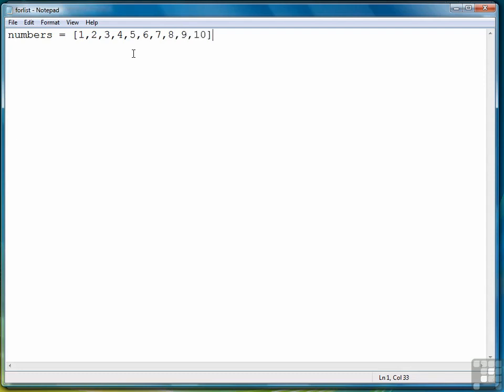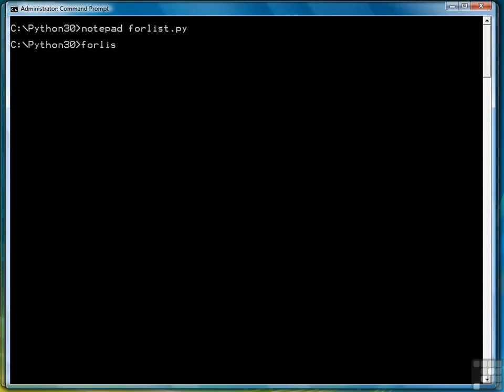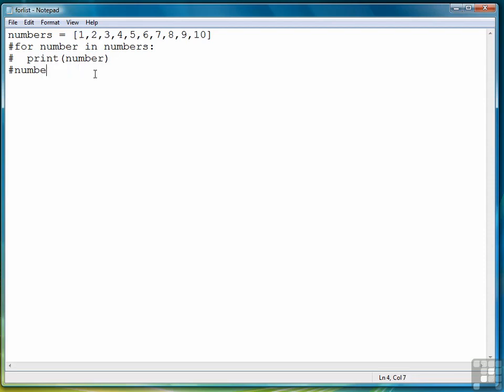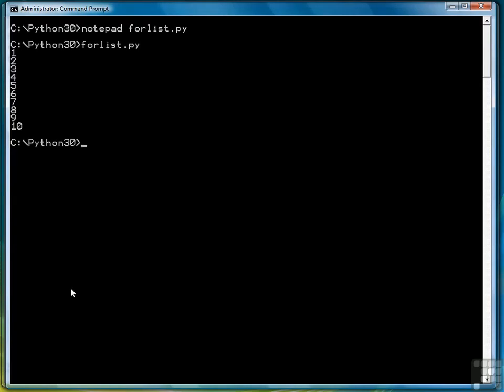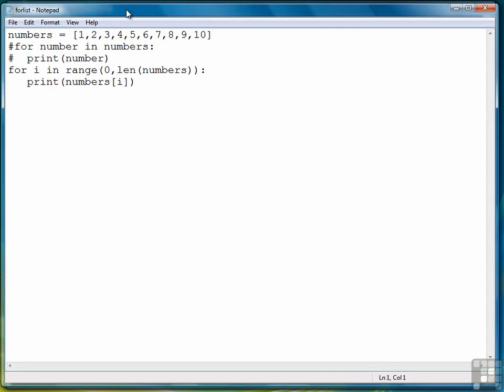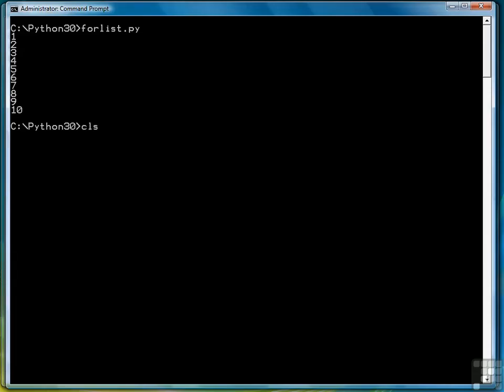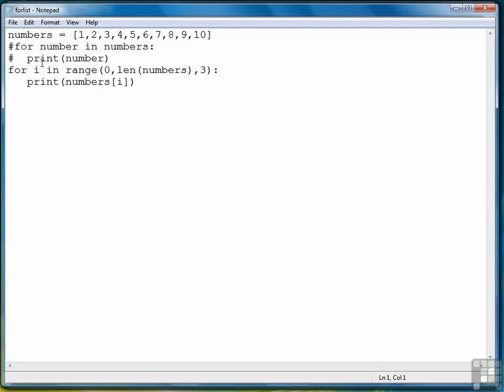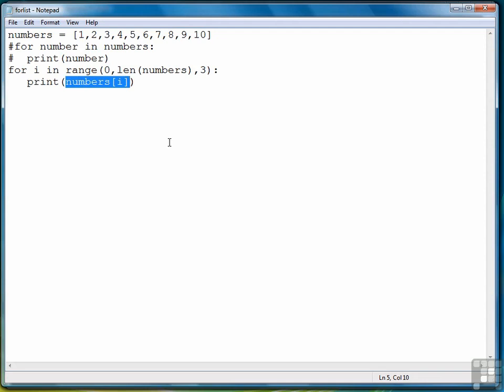Learning Python Programming - 0803